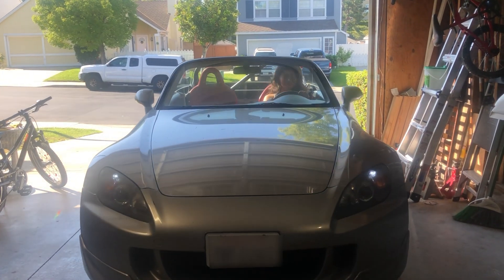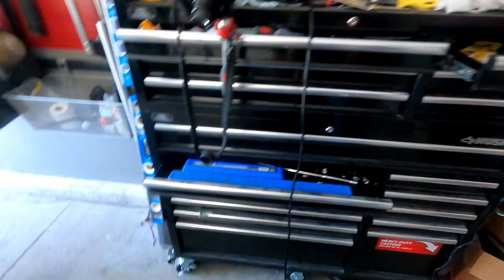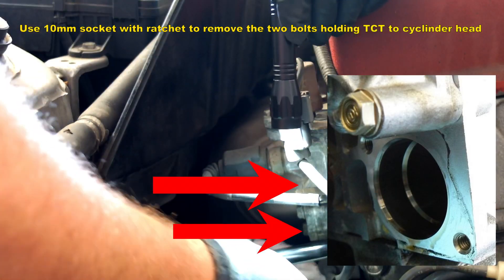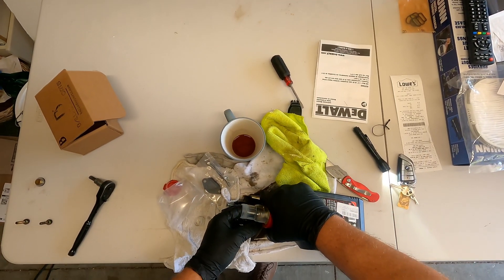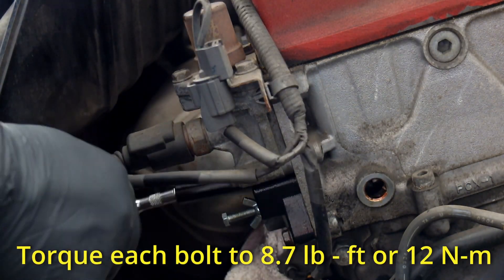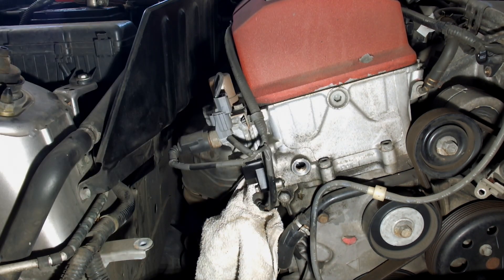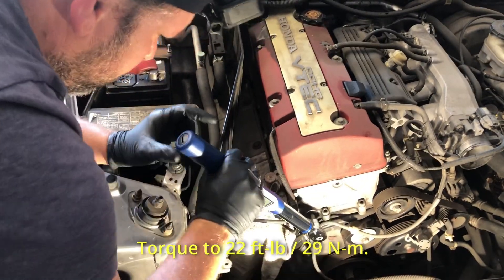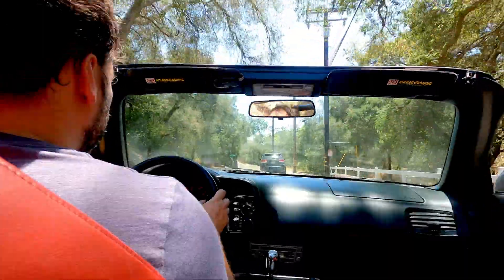Honda S2000: Timing Chain Tensioner (TCT) - Upgrade!!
Replacing A Common Failure - Timing Chain Tensioner (TCT) | Honda S2000 AP2 | AP1

Hello everyone! Today I’m going to show you how to replace the TCT or the timing chain tensioner from my AP2 Honda S2000. It is helpful to know how to do this because it is very common to replace or repair failing timing chain tensioners.

Estimated time: 1/2 - 1 hour

Tools necessary:
- 10mm socket
- 3/8 inch ratchet
- paper towel or rag
- 8mm hex drive
- screwdriver

Little bit more about the Ballade Sport TCT:

The Honda S2000 suffers from an extremely weak timing chain tensioner. Stock vehicles have experienced noise and rattle from the TCT after 40k miles or even sooner. This faulty piece from Honda also makes it impossible to run high lift cam shafts or run forced induction without experiencing TCT failure. Ballade Sports provides a heavy duty TCT eliminates all of this using a billet aluminum similar to the OEM cast aluminum design. Ballade Sports omitted some of the oil galleys in their design versus the Honda design to increase oil pressure. They also increased the spring rate on the internal piston to compensate for the stretched timing chain and guides.

The S2000 are no longer subject to embarrassing ticking noise or limited to low horse power gains from a weak TCT. Ballade Sports Heavy Duty S2000 timing chain tensioners are BRAND NEW, not re-manufactured units.

Timecodes
0:00 - Intro
0:34 - Steps and Overview Guide
1:00 - Step 1: Remove Airbox
1:35 - Step 2: Remove TCT
2:50 - Step 4: Install New TCT
4:27 - Step 5: Torque Bolts
6:40 - Step 6: Clean Up
6:50 - Step 7: Reinstall Airbox
7:21 - Step 8: Start Car
7:36 - Step 9: Test Drive